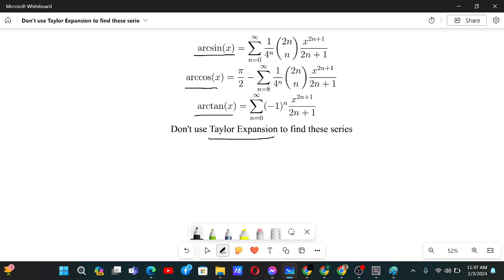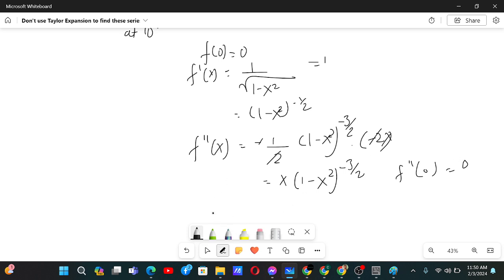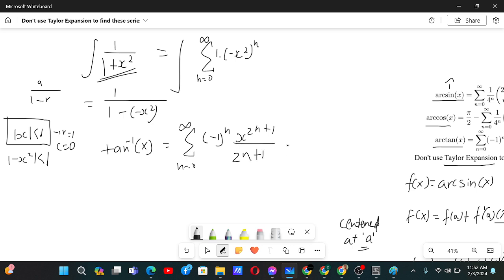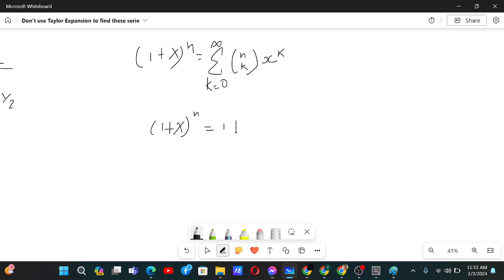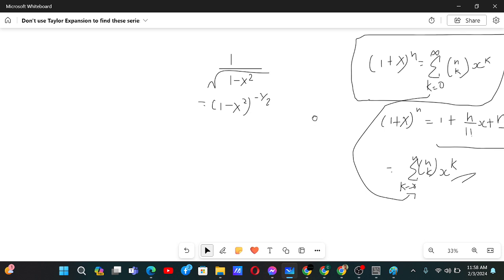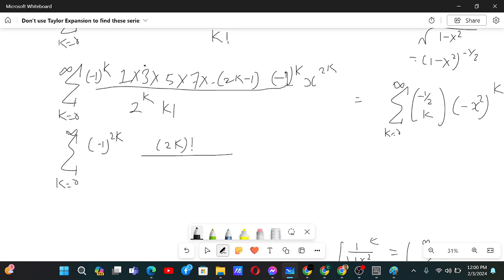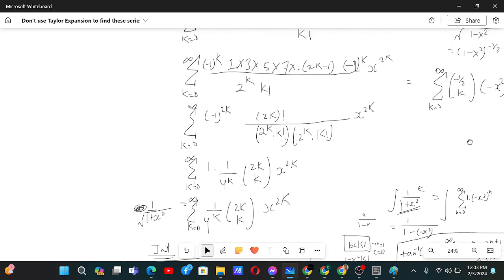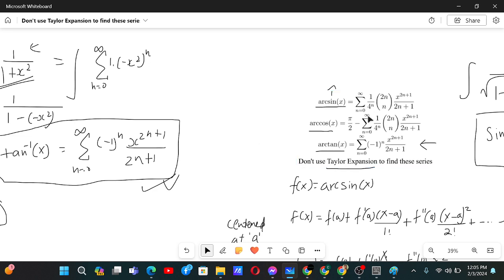Don't use Taylor Expansion to find these series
Credit: Wikipedia